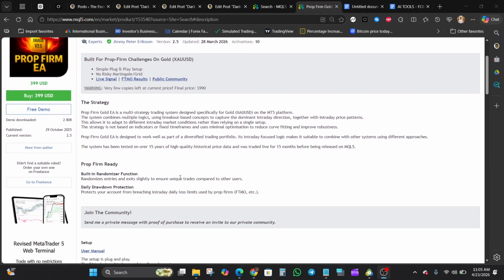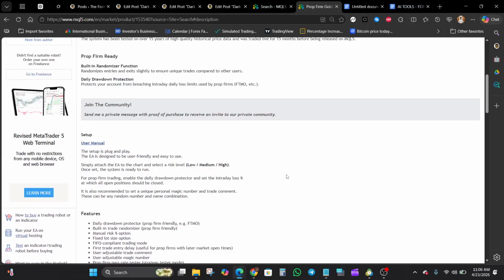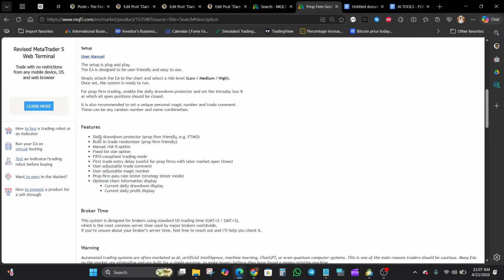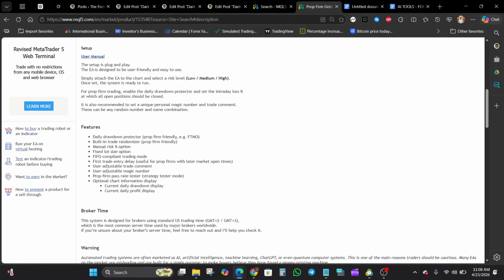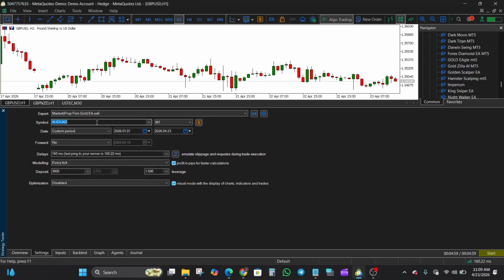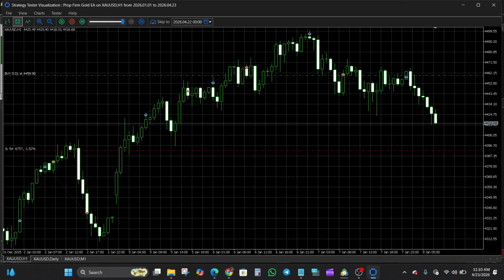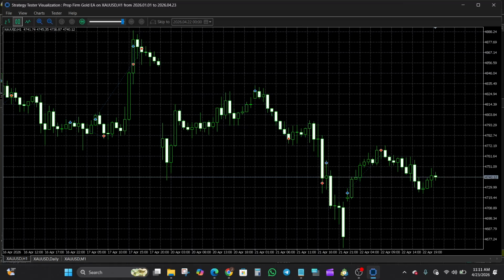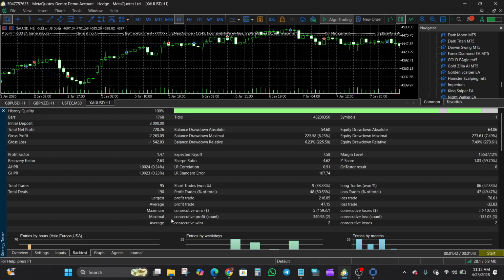Prop Firm Gold EA MT5 Review – Breakout-Based Gold Strategy Built for Prop Firm Trading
In this video, I review the Prop Firm Gold EA, a fully automated trading robot designed specifically for MT5 and focused on Gold (XAUUSD).

This EA uses a multi-strategy approach combining breakout logic with intraday price behavior to capture momentum in the gold market. It also includes built-in features like daily drawdown protection and trade randomization, making it suitable for prop firm trading environments.

I walk through its features and a detailed backtesting session to show how it handles entries, exits, and different market conditions.

These are historical backtest results, and performance will vary depending on your risk settings, broker, and market conditions. Always test and optimize before using it on a live account.